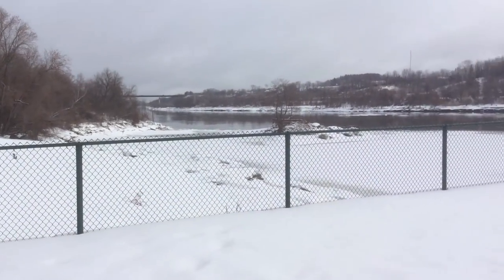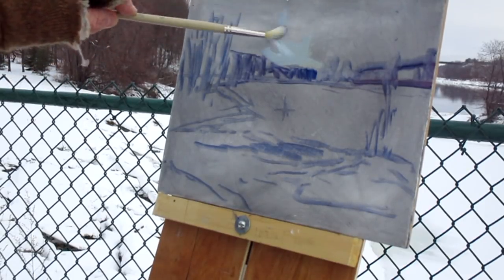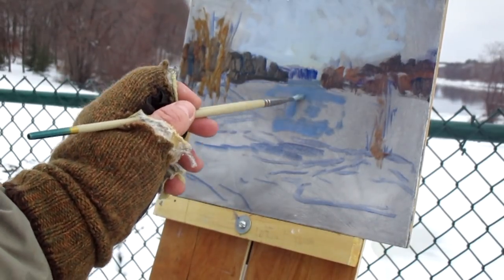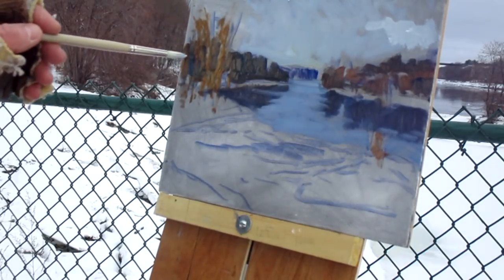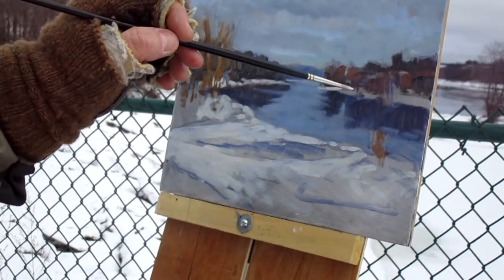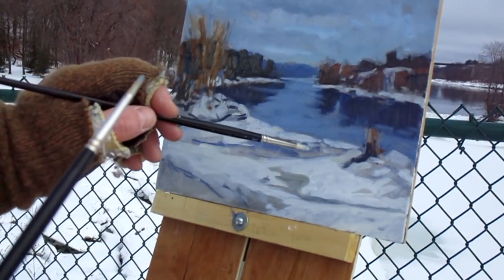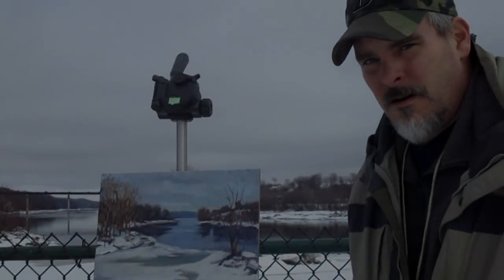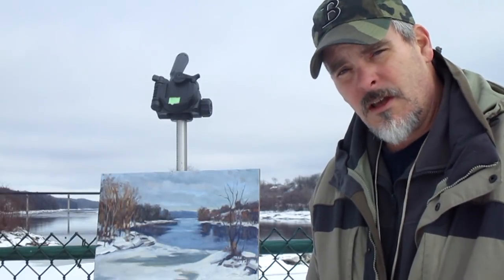Plein Air Painting - "Winter River"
This plein air oil painting demo will show you some techniques I use when painting snow scenes. I used a limited palette with this piece. The colors used were: Titanium White, Ultramarine Blue, Transparent Yellow Oxide, and Cadmium Red. I highly recommend experimenting with limited palettes...you learn  a lot. The weather was perfect for this painting demo...it was about forty degrees. You can see in the video how I began the piece with my usual one color line sketch. This way helps you quickly map out your shapes and get right to work. This 9 x 12 in. piece took about two hours or less.I focused on getting all the color notes and values which could then give me the foundation to continue working on it in the studio.
I'm happy with the results of this one.